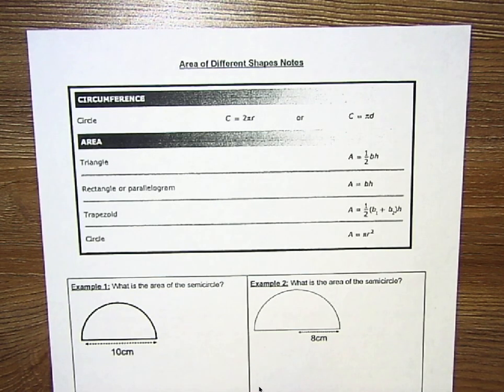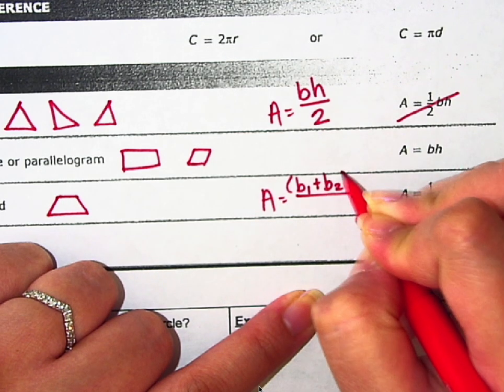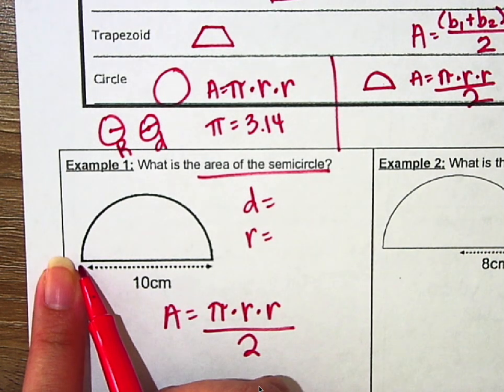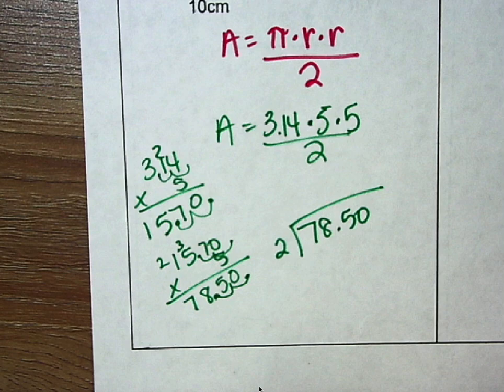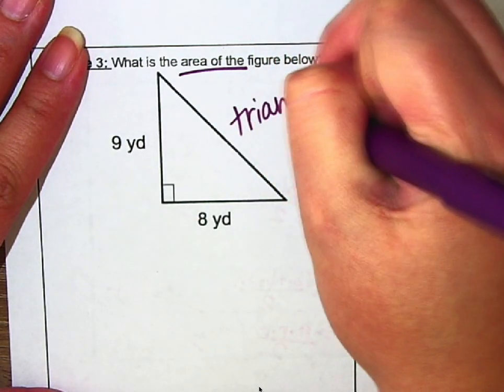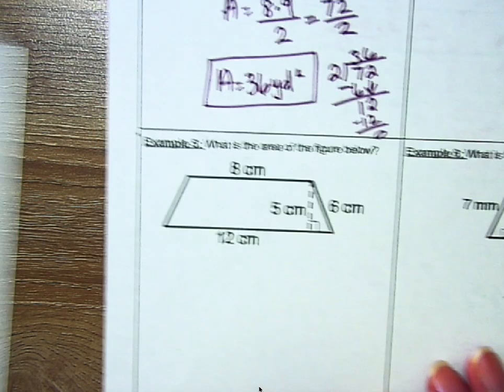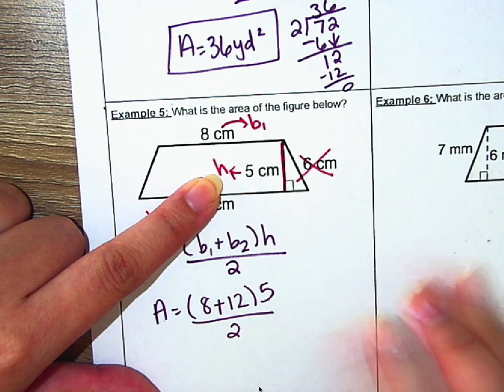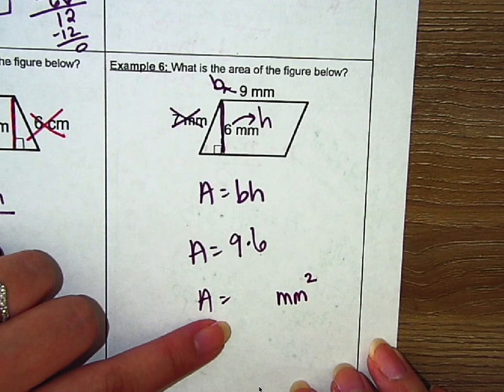Area of different shapes notes